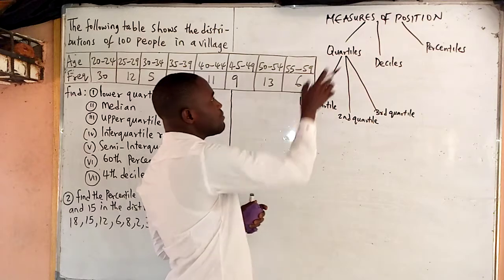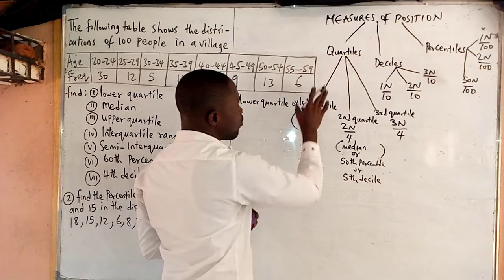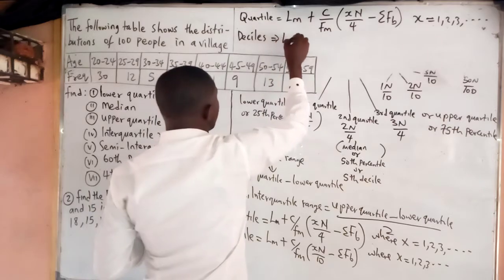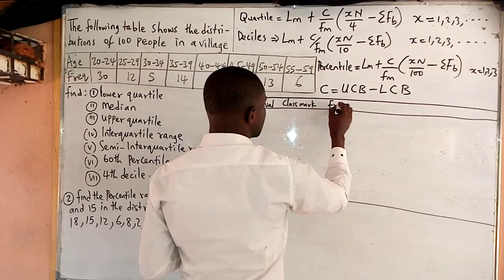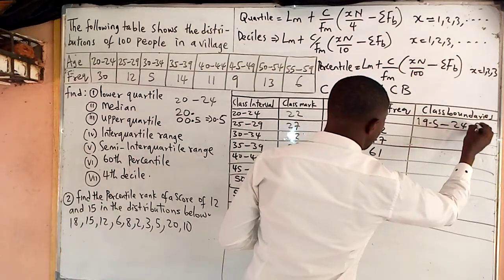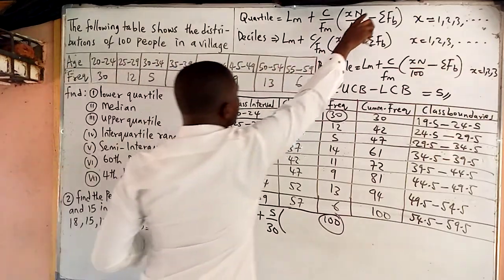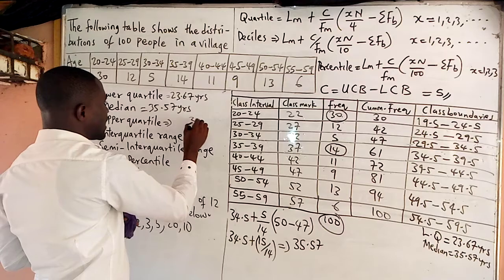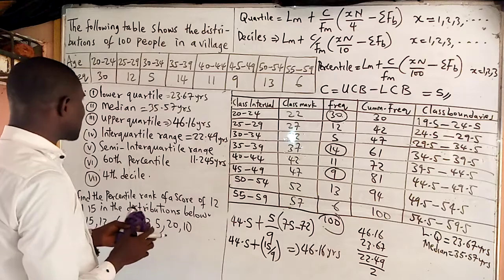Measures of positions/ location